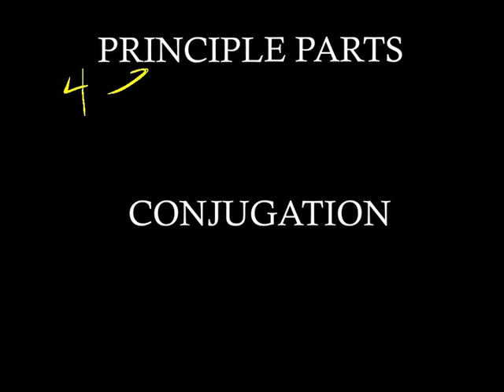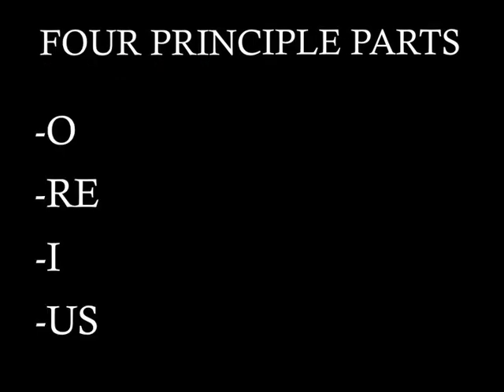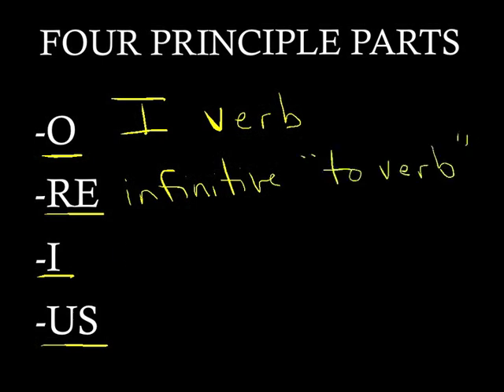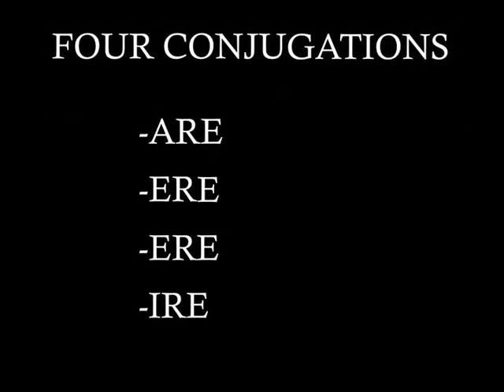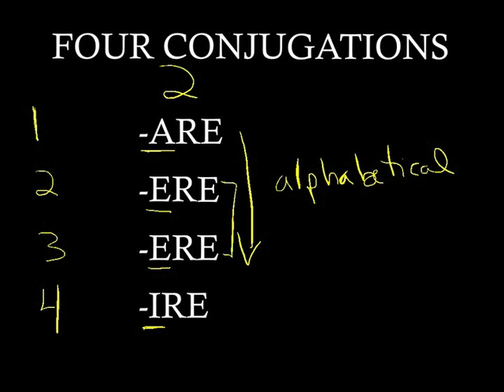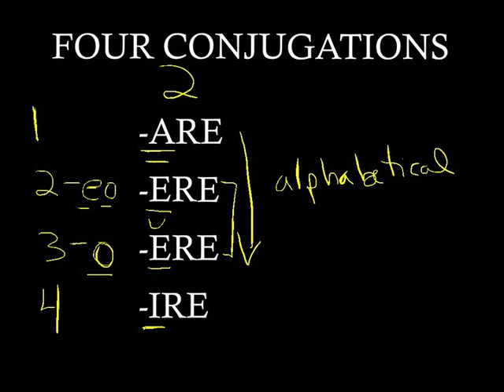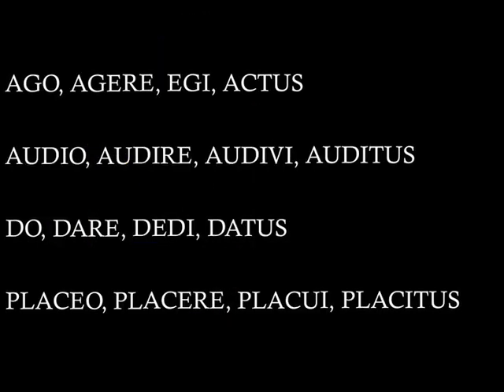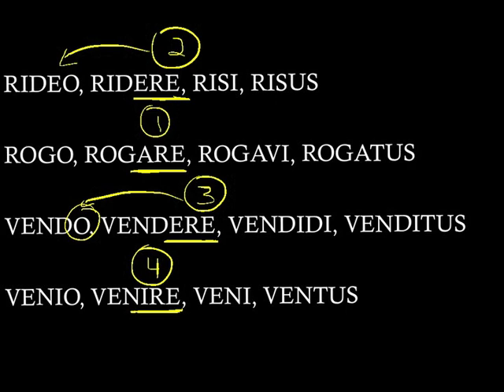VERBS - PRINCIPLE PARTS AND CONJUGATION